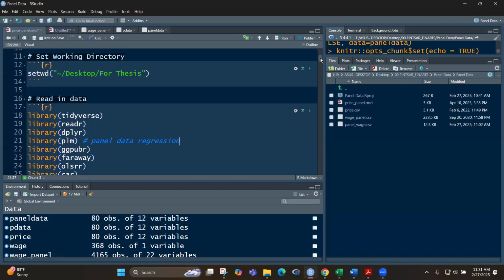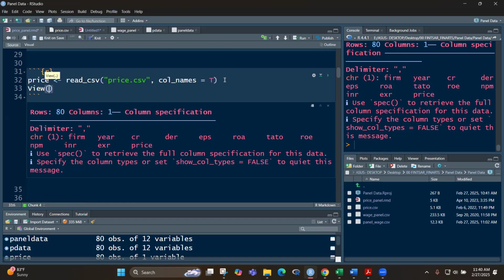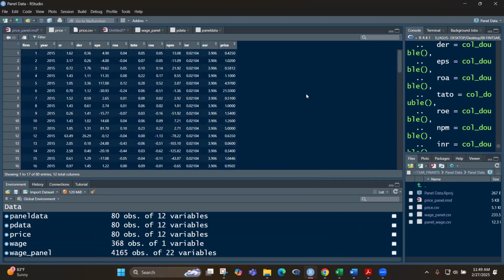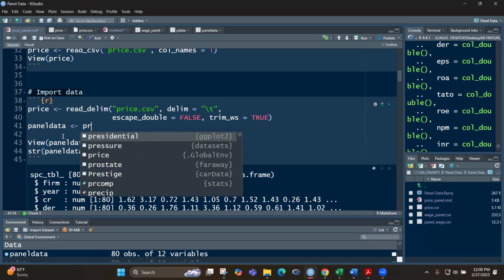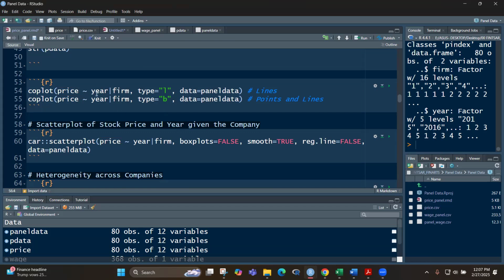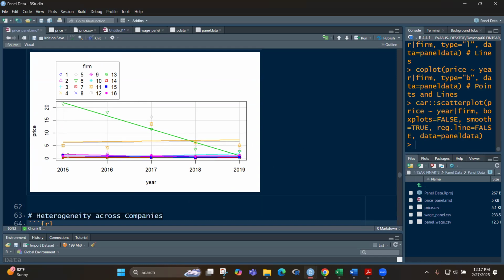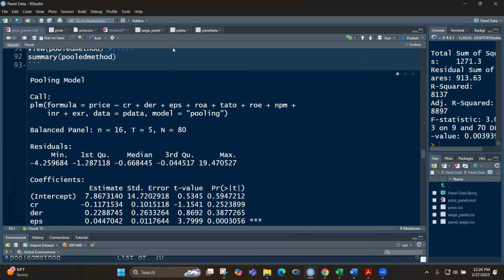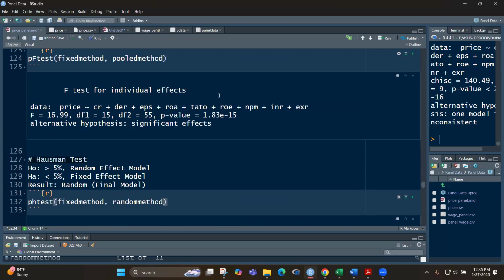FINARTS K31 Feb 28, 2025 Intro PANEL DATA REGRESSION